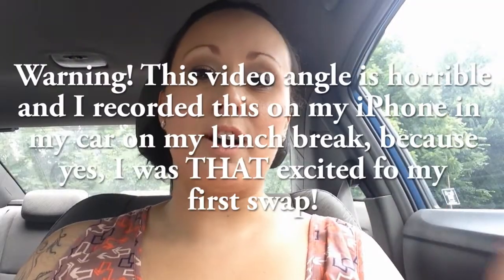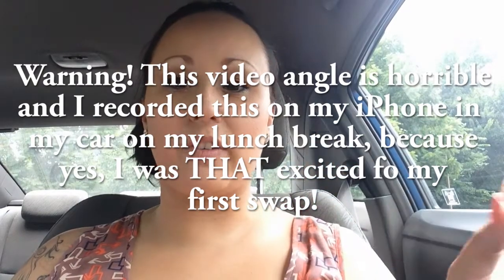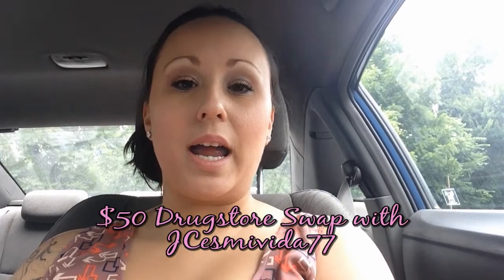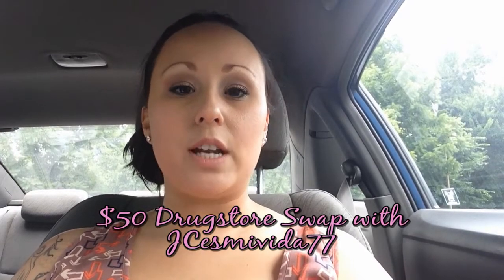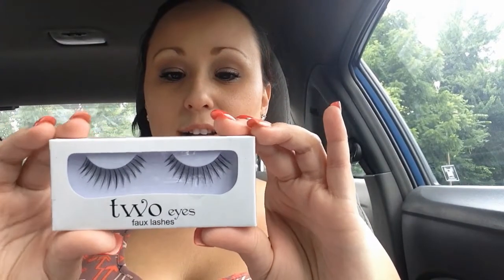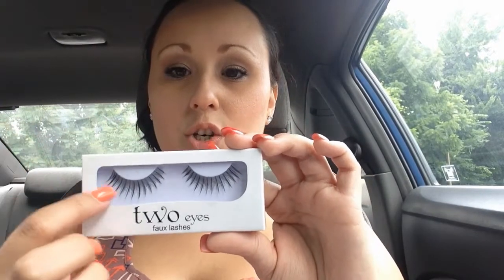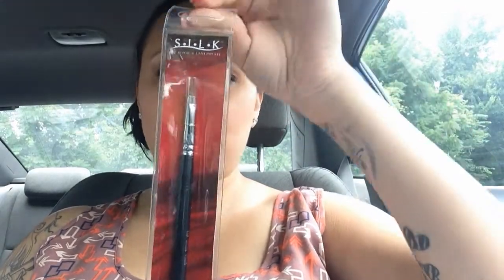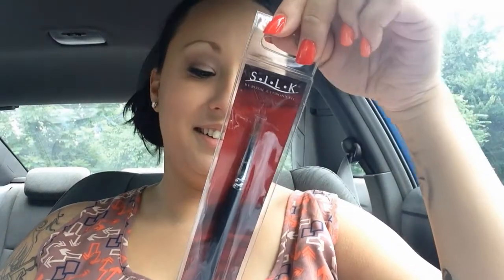$50 Drugstore Swap with JCesmivida77: June 2013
Please excuse the camera and bad angle, just way excited for my first swap!

Thank you again girl for all the great products! Can't wait to do another swap with you!! :)

Unless otherwise noted, all products were personally paid for by myself with my own hard earned money.

Obsessed with beauty, makeup, hair, nails, skincare, product reviews, and tutorials? You have come to the right place! Whether you are a beginner or an expert, there are tips and tricks here for all ages! I upload at least 2-3 times per week (most of the time more) offer giveaways, and love connecting with my YouTube subscribers.